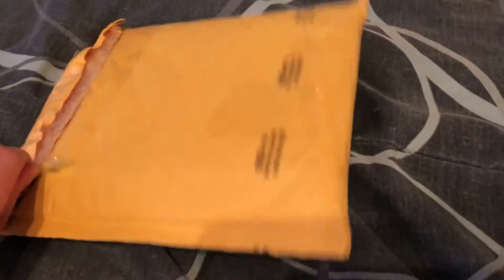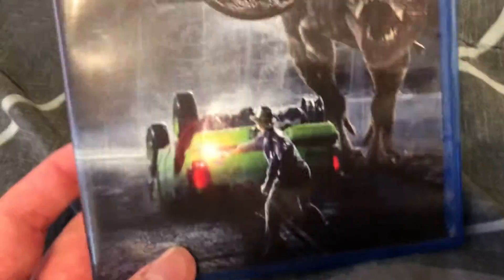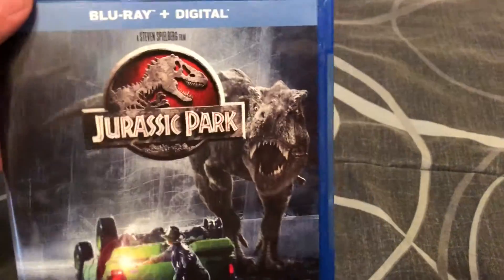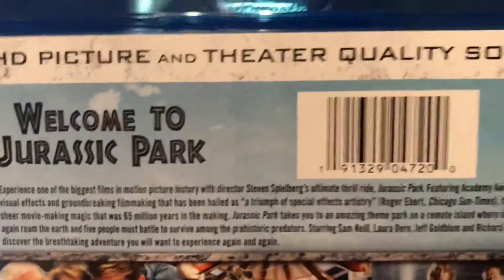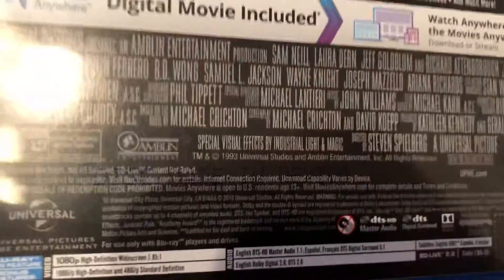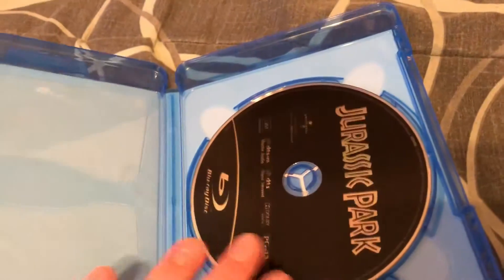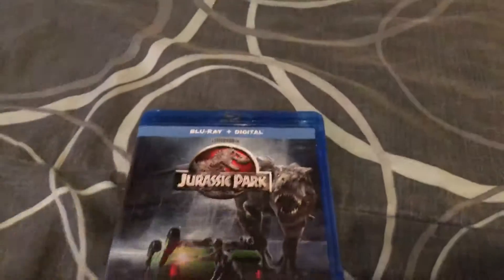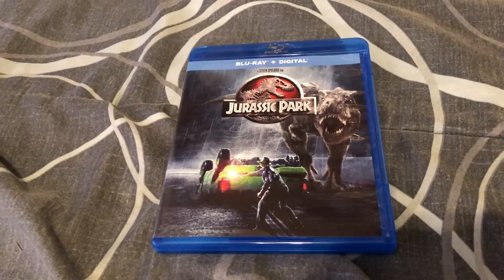Jurassic Park (1993) Blu-ray unboxing (April 9, 2019)